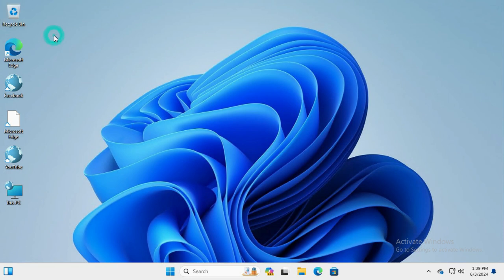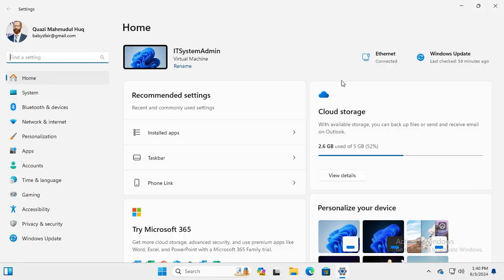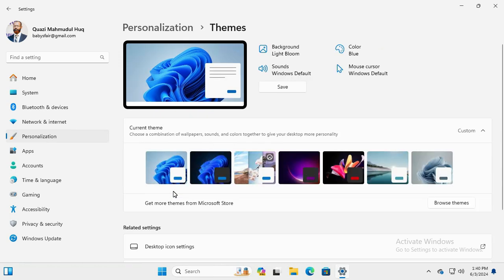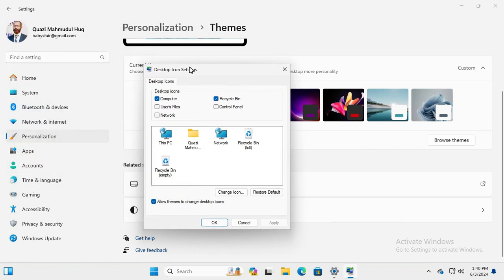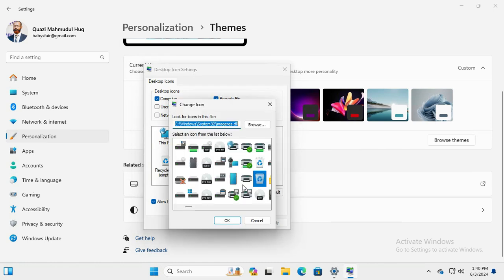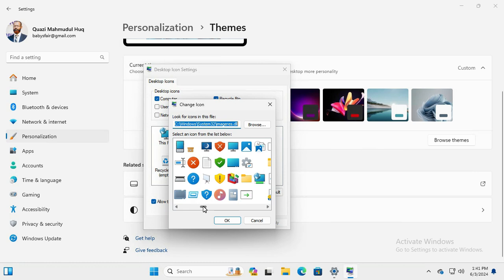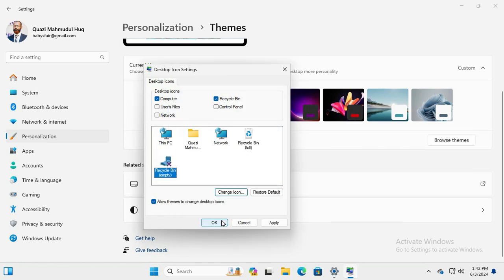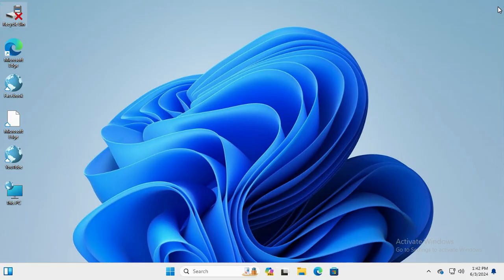How to Change Recycle Bin Icon On Desktop In Windows 11